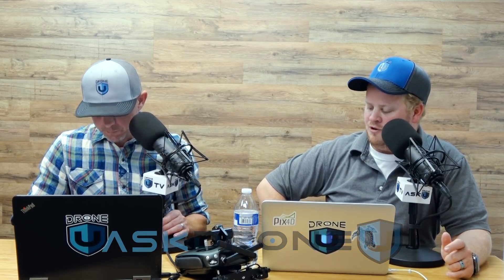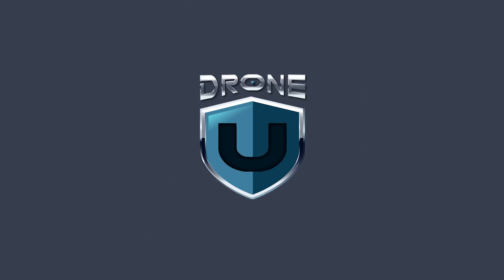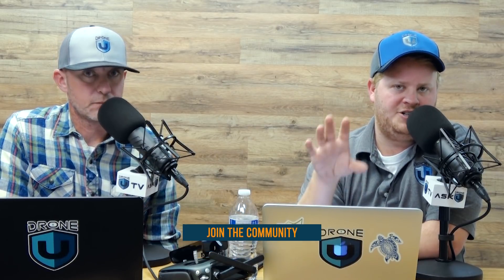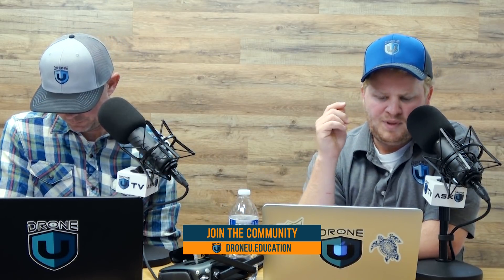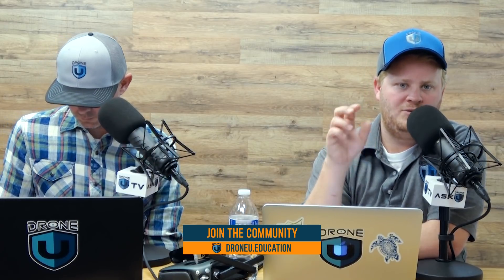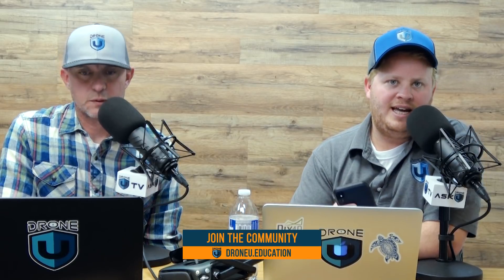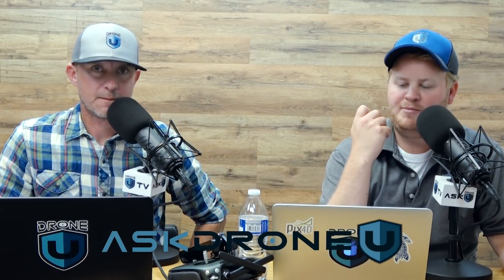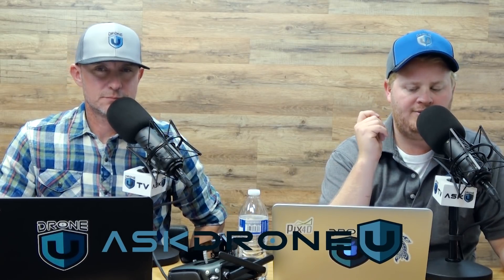How Do I Unlock a Red Zone on My DJI Drone?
Today, we talk about unlocking your DJI drone. Are you being stopped by DJI’s geofencing system? How do you unlock your drone so that you can fly again?

Recently crashed your drone? Unable to find trained technicians who can repair your drone quickly and at a reasonable rate? Don’t fret. The cool folks at Fortress UAV can help you get your drone back up in the air in as little as 7 days! Check them out now!

Drone U partners with Pix4D to offer an intensive Accident Scene Reconstruction Training at the NTSB Training Academy in Ashburn, VA from Dec 4-7.

Check out some of our favorite equipment:
64gb Micro SD Card

Timestamps
00:44 - Just crashed your drone? Don’t fret – Check out our cool sponsor, Fortress UAV
02:46 - Check out our 34 awesome courses for just $1
03:03 - Today’s question is about unlocking a red zone on your DJI drone
04:04 - What is a red zone, and how do you unlock it?
04:45 - What are the protocols for unlocking a red zone in Canada?
05:55 - Is there a particular app you can use for unlocking a red zone on your DJI drone?
06:09 - Drone U Members can check out our instructional video that shows you how to unlock a red zone